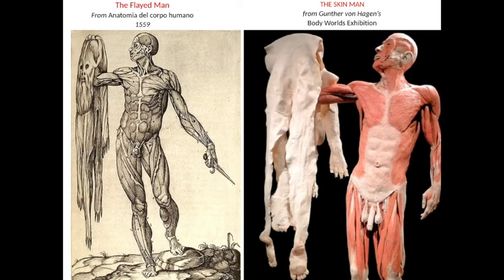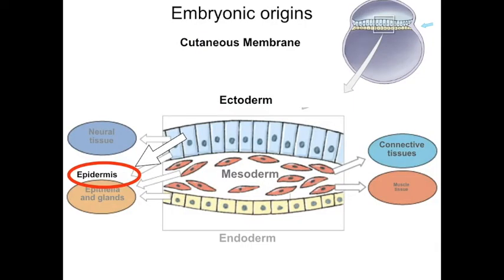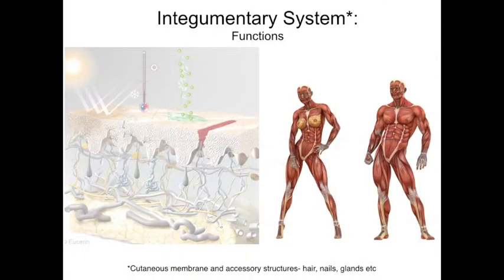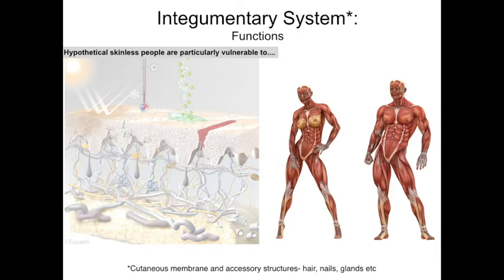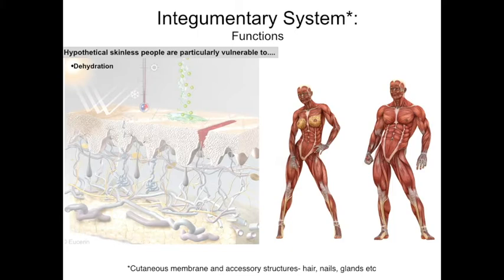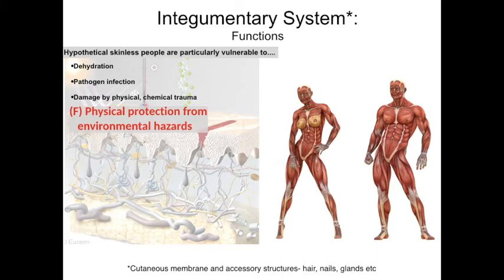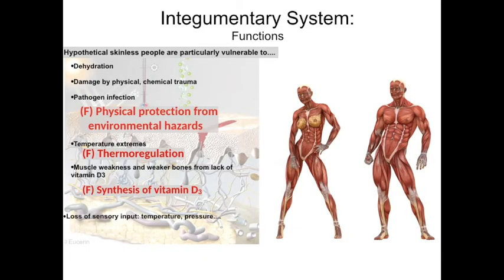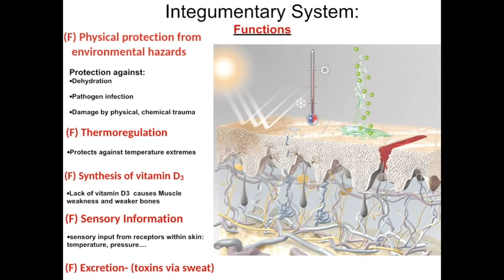Lecture 7a Overview of Integumentary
This is the first part of lecture 7 Integumentary system and covers general functions.